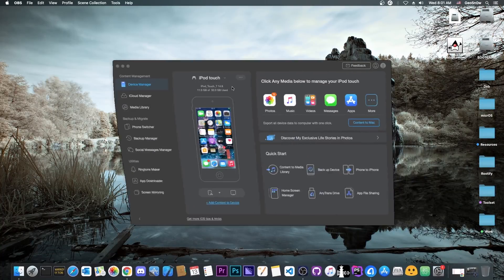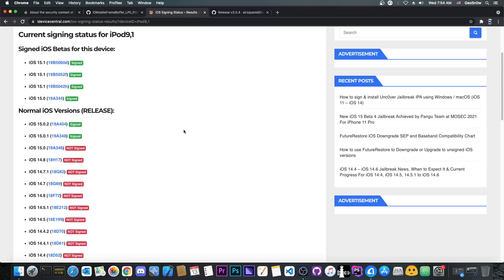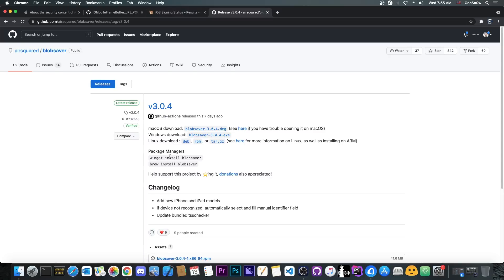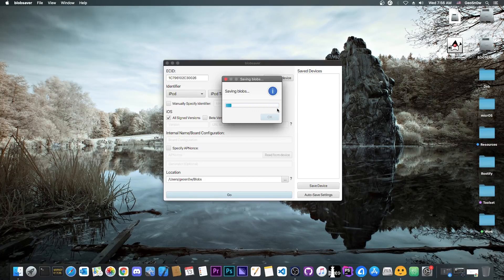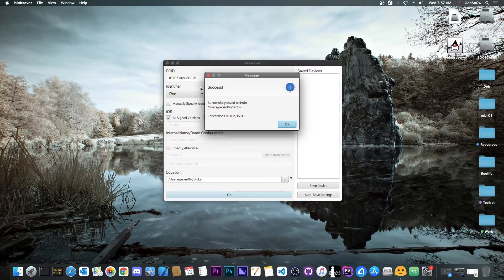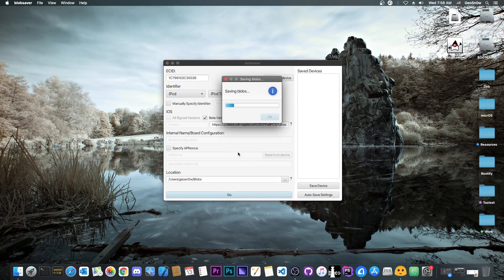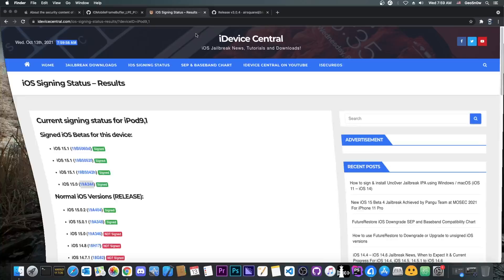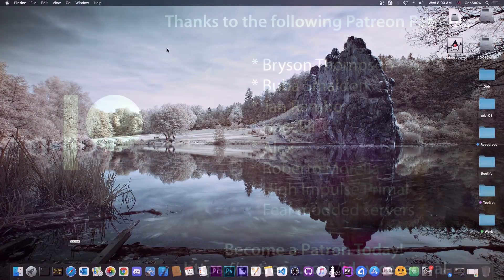IMPORTANT iOS 15.0 / 14.7.1 / 14 JAILBREAK PSA: Do This Now! (For Downgrades / Future Jailbreak)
In today's video, we're discussing an important step you need to take to ensure you will be able to jailbreak/downgrade in the future, and that is saving iOS 15.0's SHSH2 blobs. These blobs (small files) contain the Apple Server response that allows your device to restore to an unsigned version in the future when a jailbreak is out.

iOS 15.0 has long stopped being signed, but for some reason, Apple keeps iOS 15.0 RC (last beta) still signed. You should act quickly and save your blobs while you can because Apple will certainly stop signing this one too as fast as they realize it's still signed. All the other betas of iOS 15.0 and even the RELEASE version are unsigned by now.

~ GeoSn0w